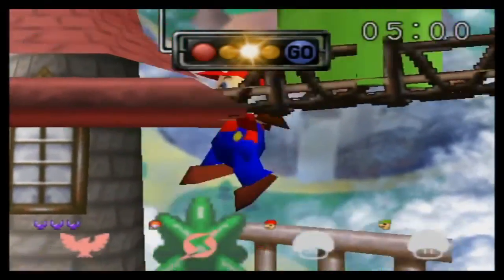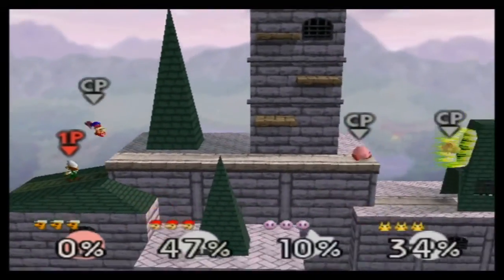Super Smash Bros. 64 Review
This entry in Review month is Super Smash Bros. 64, and yes, there's a lot of nostalgia shades being worn here.